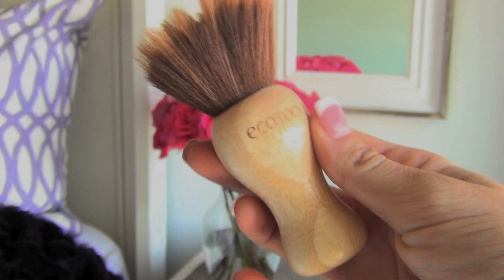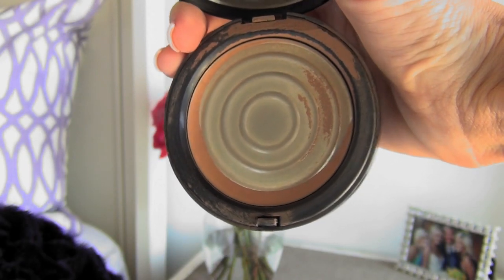My Everyday Makeup Products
Hi everyone! I wanted to post this video to share with all of you my everyday makeup products. I hope you enjoyed this video and maybe found a new product you want to try! Please leave me any questions or comments you have below! Thank you for all the support xoxo

Bobbi Brown Bronzer:

Naked 1 Eye Shadow Pallete:

xxx, Janelle Paige